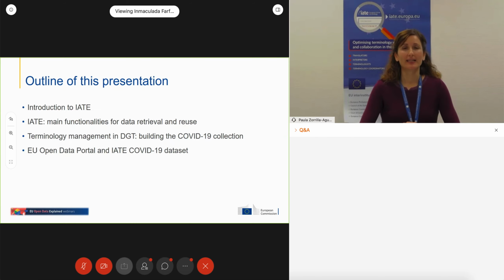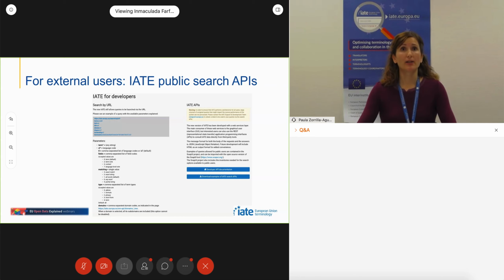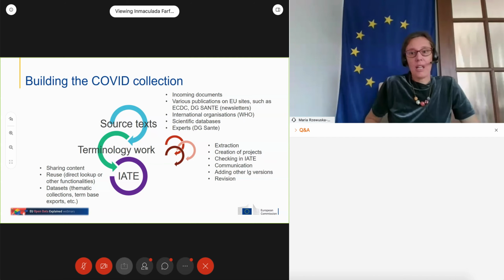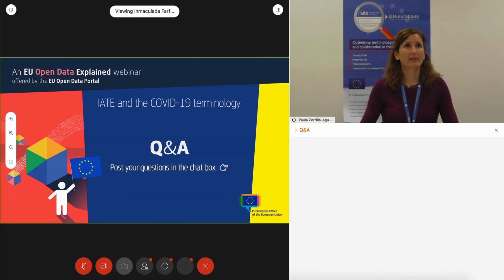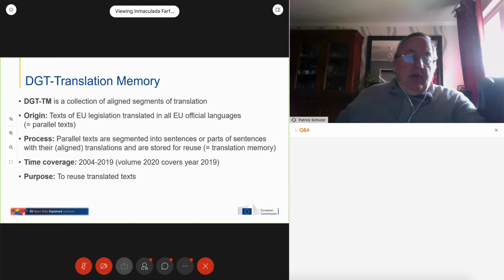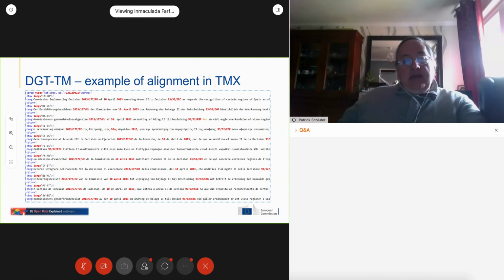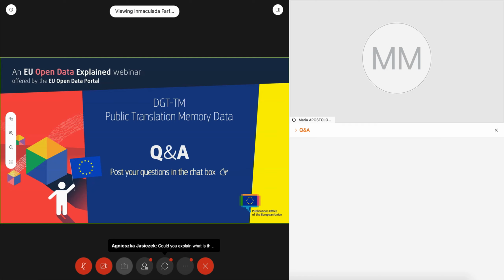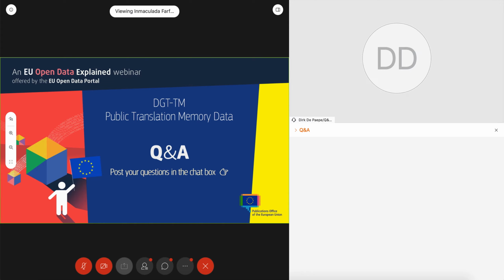EU Open Data Explained webinar - Journey to EU's Multilingual Resources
For many people, and organisations too, open data may sound like something technically demanding. The EU Open Data Explained webinars presented by the EU Open Data Portal aim to challenge such preconceptions. By means of real open data projects, they show what data can do for people rather than just describe the benefits of EU Open Data.

‘Journey to the EU’s Multilingual Resources – Part I’ is the first webinar in the series, held on Monday 9 November 2020. It addresses a domain the EU is particularly strong in – multilingual resources.

The guest speakers from the competent EU services introduce two highly practical tools available as open data to translators, interpreters or providers of content in multiple languages:

04:07 - IATE and the COVID-19 terminology: Paula Zorrilla-Agut (IATE Tool Manager, Translation Centre for the Bodies of the EU) and Maria Rzewuska-Waligóra (Head of Terminology Coordination Unit, DG Translation, European Commission)

22:18 - Q&A

36:53 - DGT-TM – Public Translation Memory Data: Patrick Schlüter (DGT Translation Memory Project Manager, Informatics Unit, DG Translation, European Commission)

48:49 - Q&A

With a focus on the practical perspective and knowledge exchange, according to the core feature of the EU Open Data Explained series, the data providers take the floor to show what their data has to offer, while data reusers take centre stage to show their specific needs and the way forward. To facilitate this dialogue between the supply and demand sides of EU open data the webinar features two Question and Answer sessions (one after each presentation).